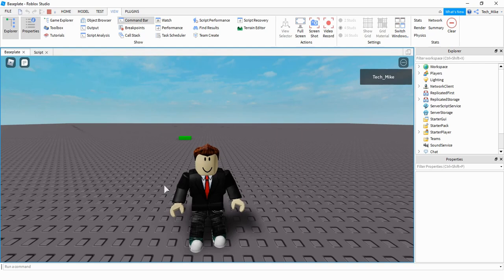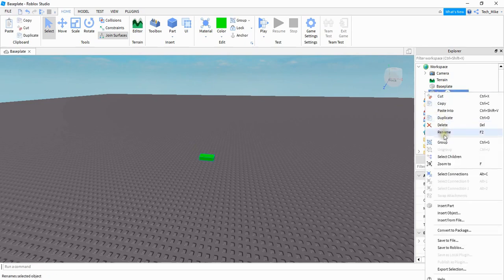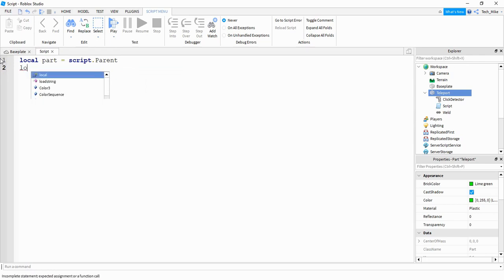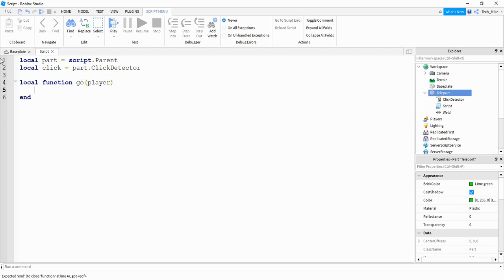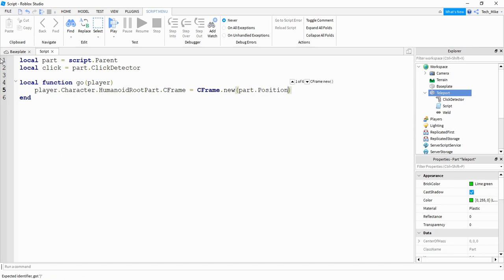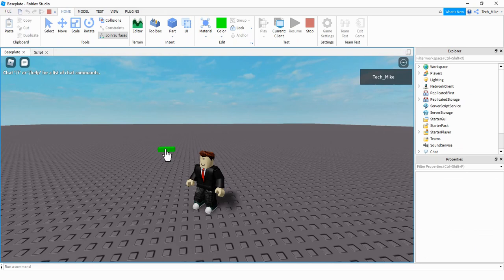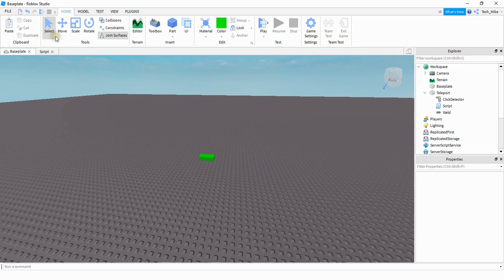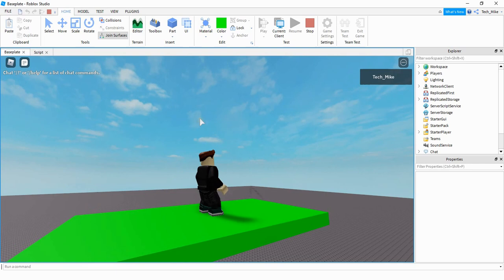How to Make a Click to Teleport Tool - Roblox Studio Tutorial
In this video I show you how set up a part so that when you click on it you teleport to it in your Roblox Studio game! This would be a great addition to on obby type game, escape rooms, or to add fast travel to any type of game! This doesn't require much scripting so it can be set up quickly and easily.

Combine with: Teleport Button